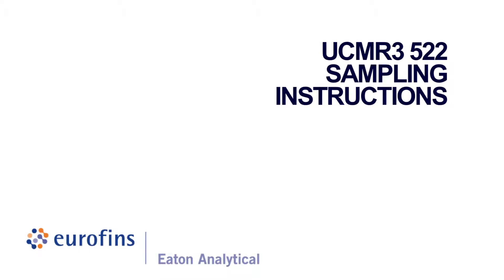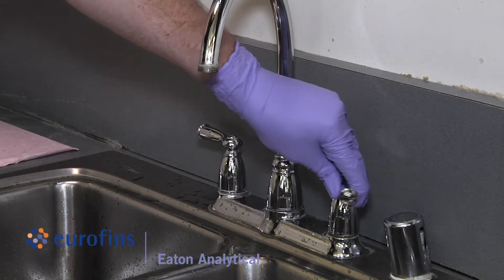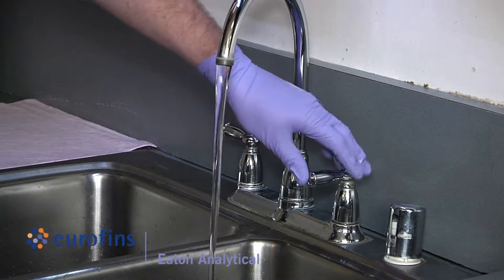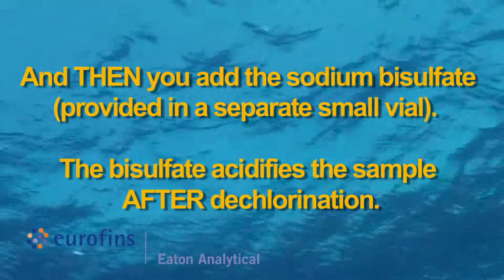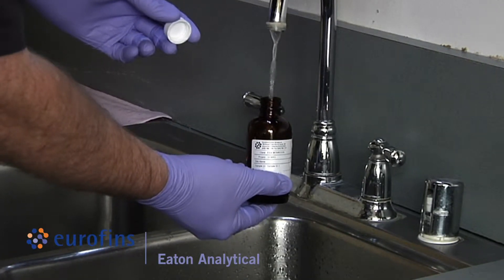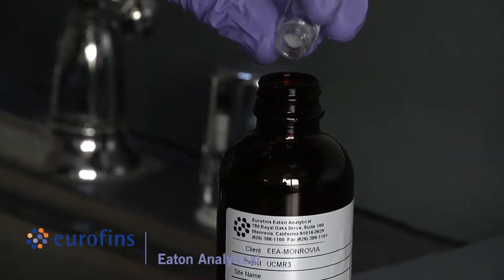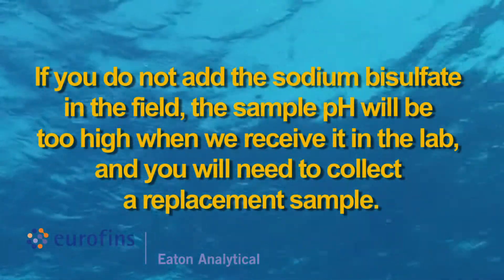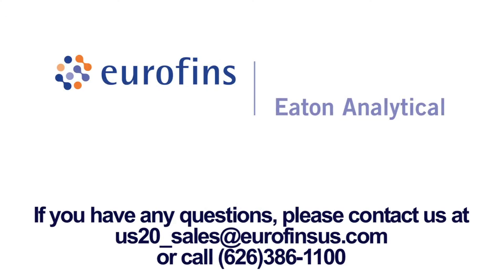UCMR3 EPA Method 522 Sampling Instructions Video by Eurofins Eaton Analytical, Inc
UCMR3 EPA Method 522 Sampling Instructions Video provided by Eurofins Eaton Analytical, Inc. Please see the written UCMR3 EPA Method 522 Sampling Instructions for specific details.   For further information about UCMR3 and sampling please Dioxane is being found in nearly 20% of public water supplies in UCMR3 monitoring so far.